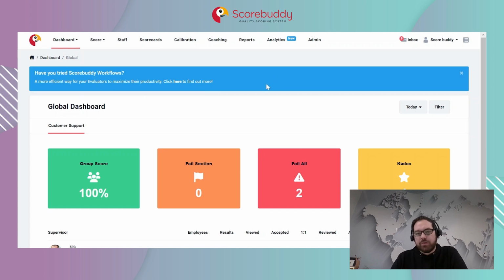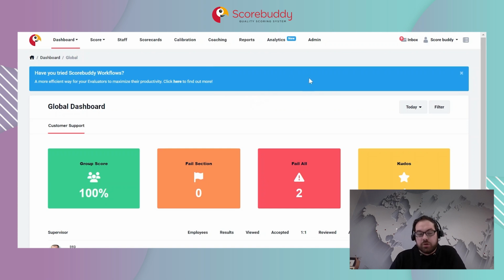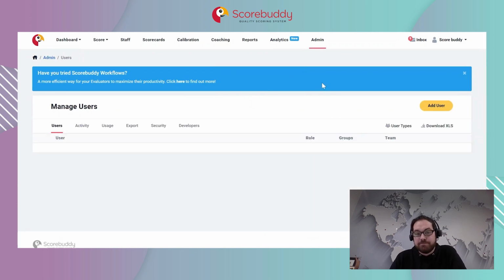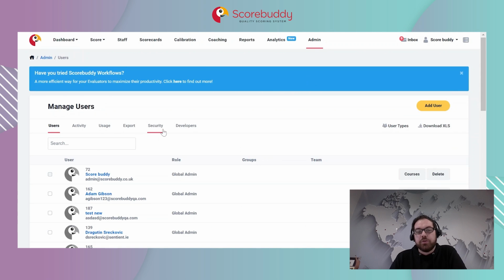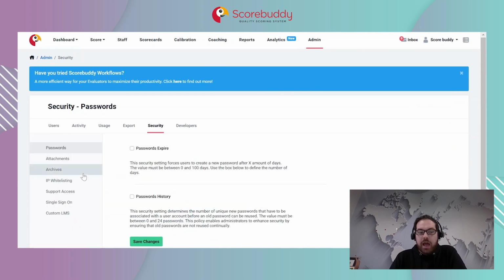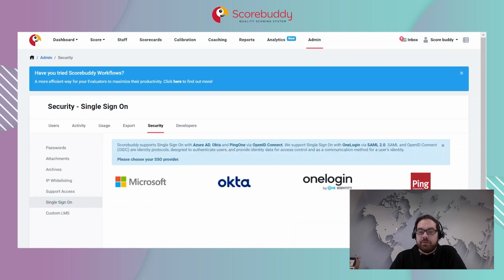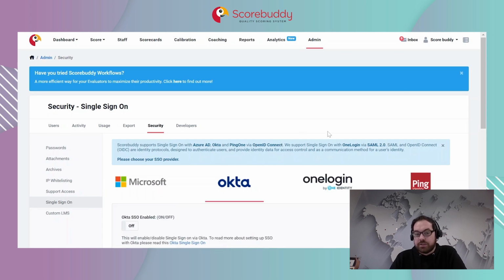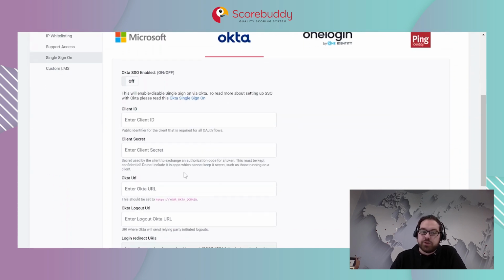Top Tip Tuesday: How to Set Up Single Sign-On (SSO) in Scorebuddy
Welcome to another edition of Top Tip Tuesday! 🦜

In this episode, Rory Kitt walks you through how to set up Single Sign-On (SSO) in Scorebuddy—making it easier for your teams to access the platform securely and efficiently.

🔐 In this step-by-step guide, you’ll learn how to:

• Configure SSO settings in your Scorebuddy environment
• Connect your identity provider (IdP)
• Manage user authentication and access controls
• Ensure a smooth login experience for all users
• Improve security while reducing admin overhead

Setting up SSO helps streamline operations and strengthens data protection across your organization.